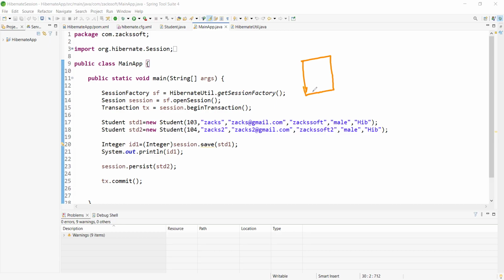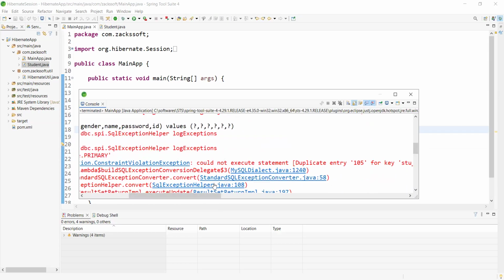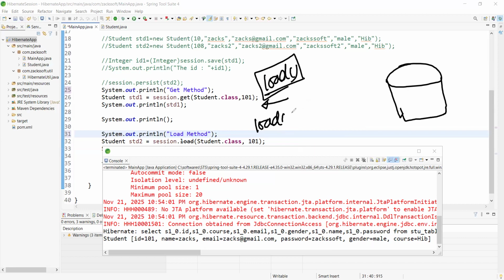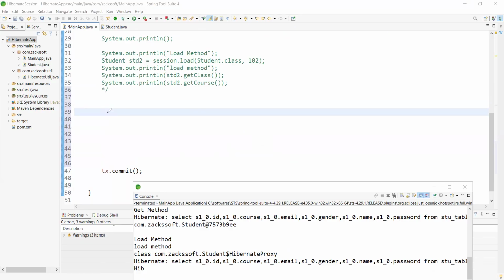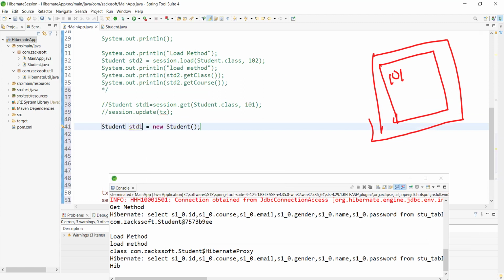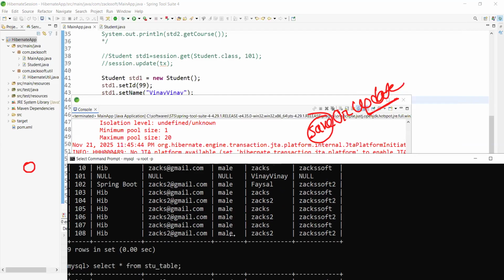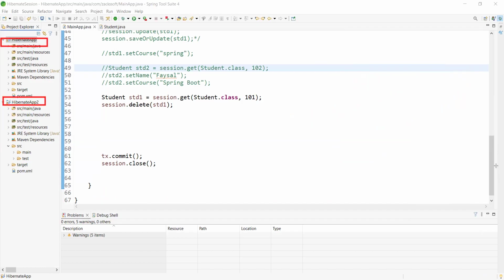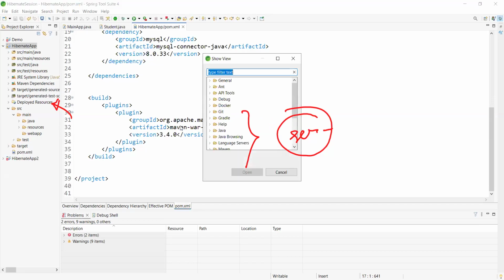Hibernate Masterclass | Session 6 — save, update, delete, get vs load, Object States & Lazy Loading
Welcome to Session 6 of the Hibernate Masterclass — an in-depth, hands-on session where we learn how Hibernate works internally when saving, updating, deleting, and fetching data from the database.

In this session, we build further on real-time Hibernate concepts and explore how entities behave in different states. You will understand what happens behind the scenes when an object moves from transient → persistent → detached state and how Hibernate manages changes automatically in persistent state.

We also compare the get() and load() methods, understand lazy loading vs early (eager) loading, and see how session operations affect entity lifecycle and queries.

Additionally, this session covers four different approaches to create a Hibernate + Servlet integrated project, giving you clarity on structuring enterprise-level Java applications.

🧠 In this lecture, you’ll learn:
✅ save(), update(), delete() — How they work internally
✅ How to fetch data (important session methods)
✅ Difference between get() and load()
✅ Lazy Loading vs Early/Eager Loading
✅ Entity Lifecycle: Transient, Persistent, Detached State
✅ What happens if you modify a persistent object?
✅ 4 Ways to Create a Hibernate + Servlet Integration Project
…and more real-time Hibernate concepts!

🎯 By the end of this session
You will confidently understand how Hibernate performs CRUD operations at the ORM level, how it manages objects based on their states, and how loading strategies impact performance.
You will also be ready to integrate Hibernate with Servlets using different project structures.

This video is part of the Hibernate Masterclass Series, designed for beginners to advanced learners — covering mappings, relationships, HQL, caching, transactions, lazy loading, and Hibernate + Spring Boot integration.

💬 Live Session Info
This is a recording of a live Hibernate Masterclass session.